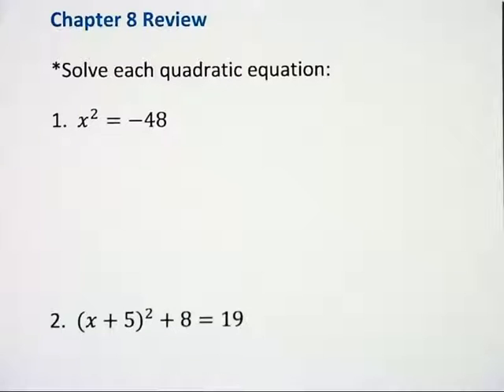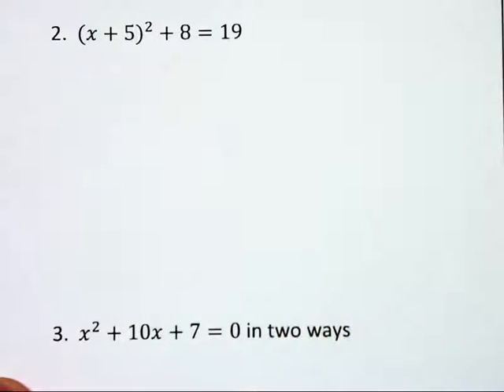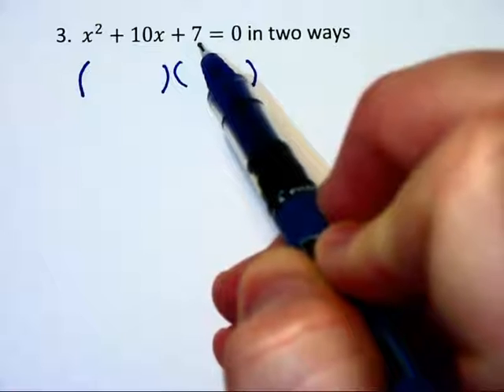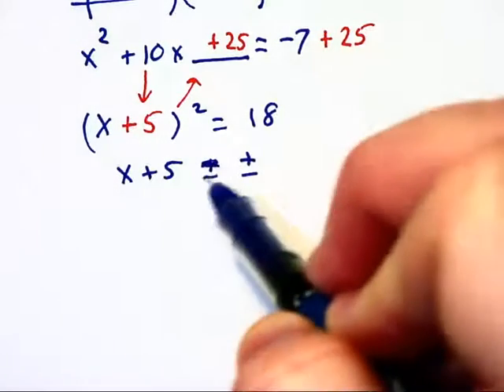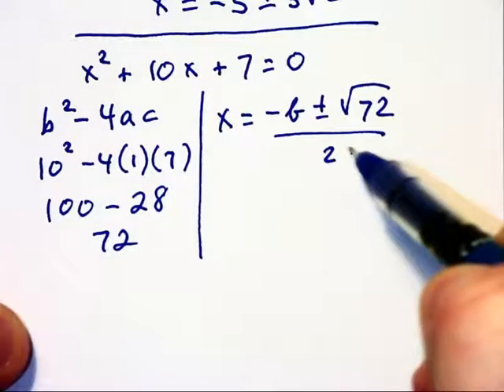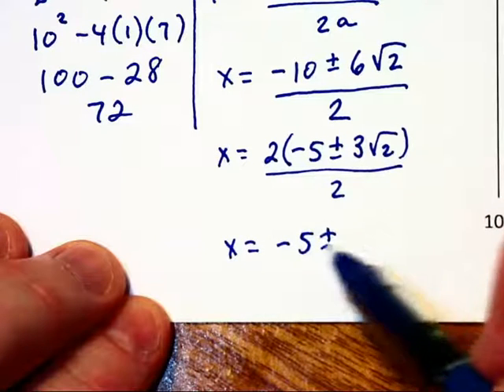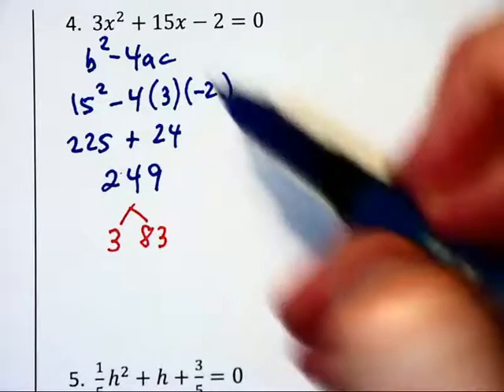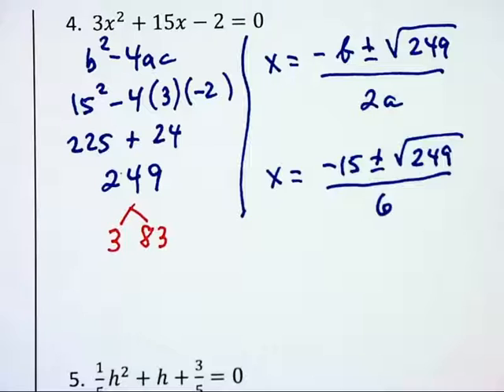8.ra - Chapter 8 Review - Part 1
This video covers a review of solving quadratic equations.